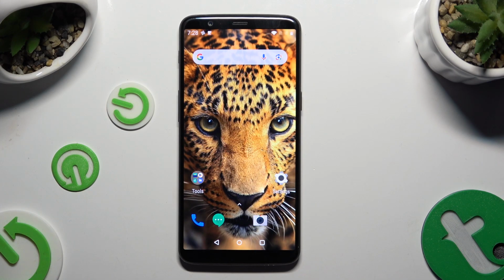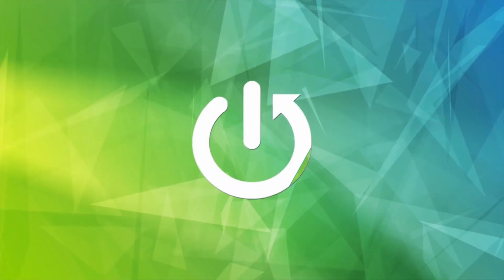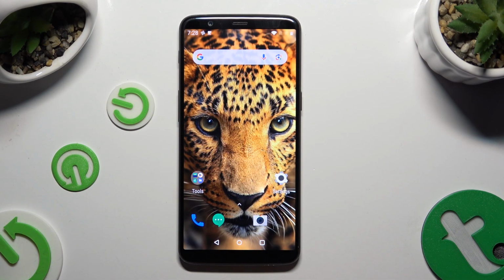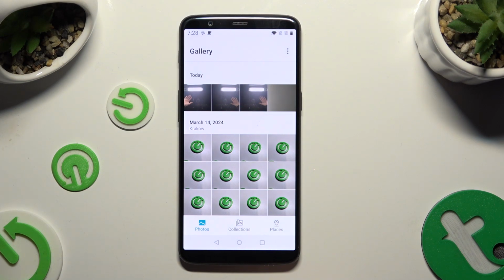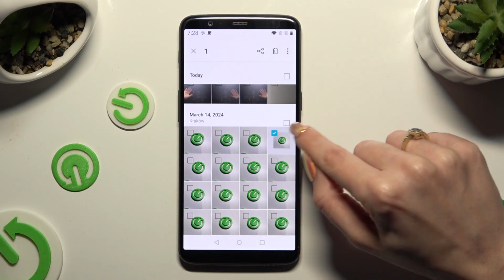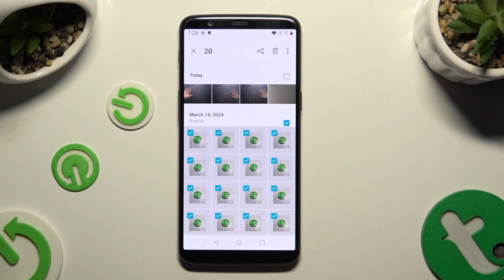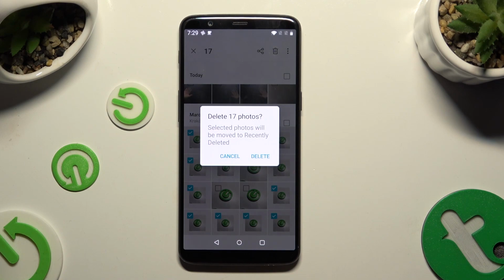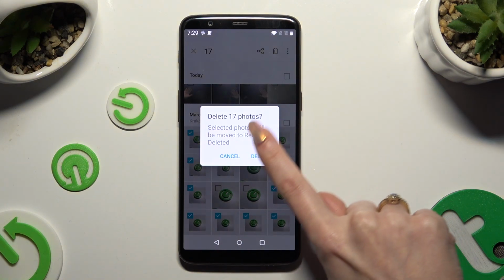How to Select & Delete Multiple Photos at Once on OnePlus 5T Gallery?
Find out more:
Efficiently manage your photo gallery on the OnePlus 5T by learning how to select and delete multiple photos simultaneously. Instead of deleting images individually, this method allows you to quickly remove multiple photos, freeing up storage space and organizing your gallery more effectively. In this tutorial, we'll walk you through the steps to select and delete multiple photos at once on the OnePlus 5T Gallery app, simplifying the photo management process.

Why might users want to delete multiple photos at once on their OnePlus 5T?
Can you provide a step-by-step guide on how to select and delete multiple photos simultaneously in the Gallery app?
Where can users access the feature to select and delete multiple photos in the OnePlus 5T Gallery app?
Are there any limitations or considerations users should be aware of when selecting and deleting multiple photos at once?
How does deleting multiple photos at once affect storage space and performance on the OnePlus 5T?